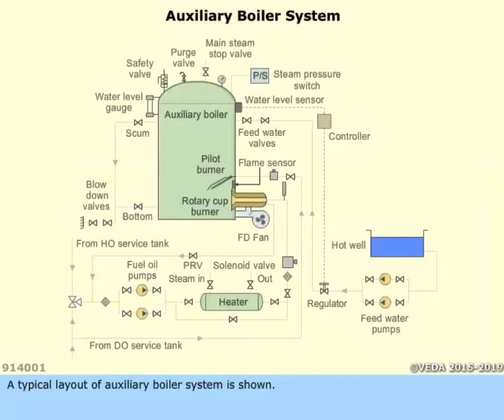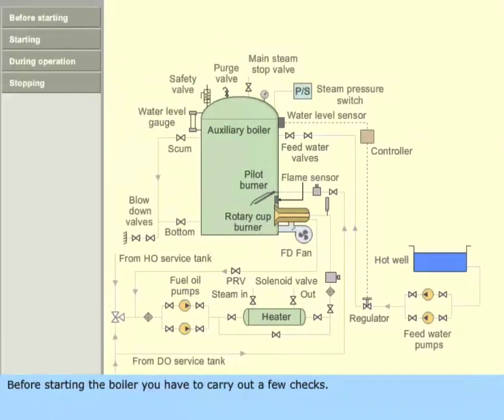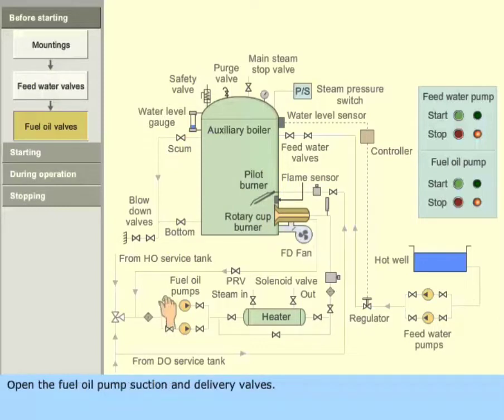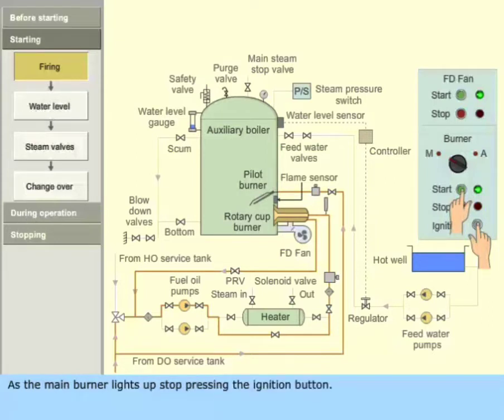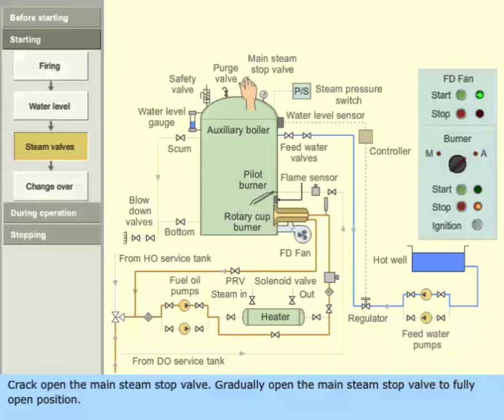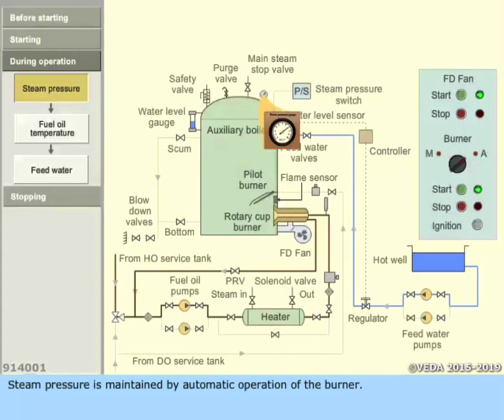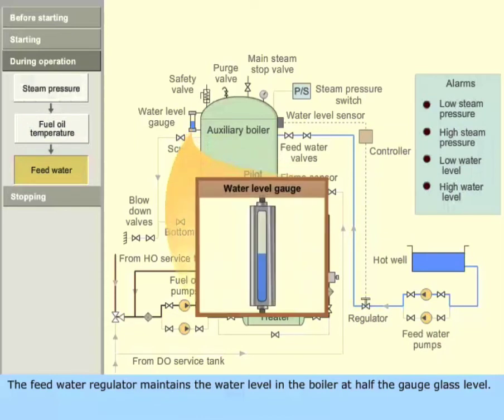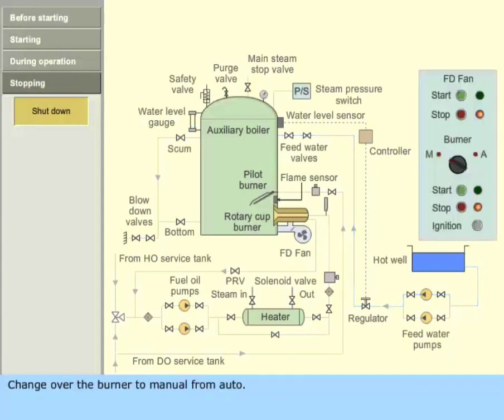Auxiliary Boiler system • Starting • Operation • Stopping